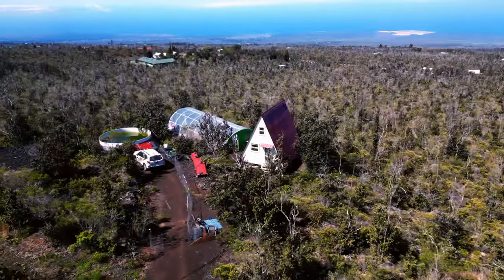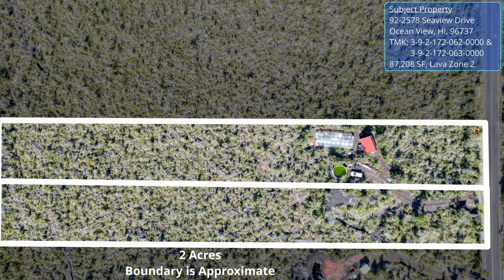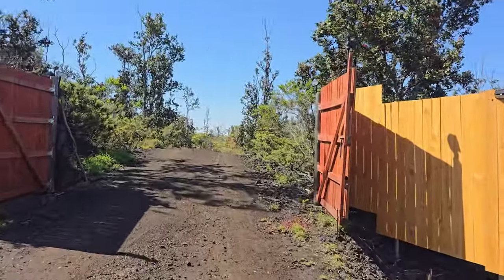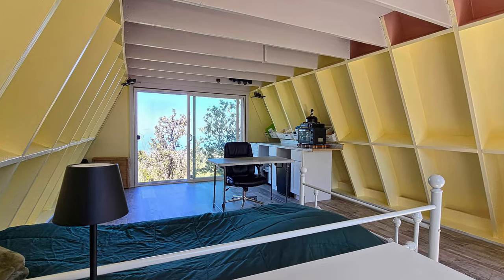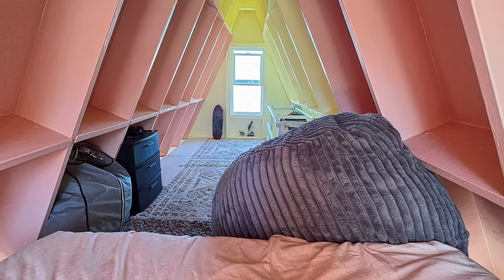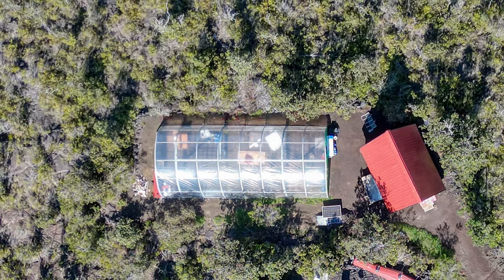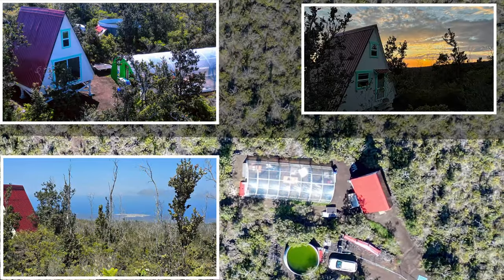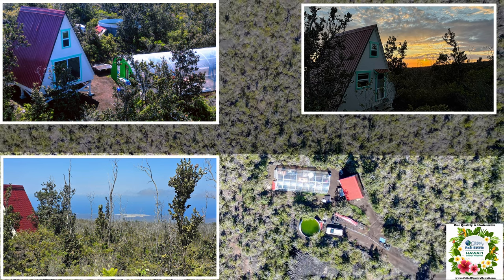SOLD! Reduced to $99,500! 92-2578 Sea View Dr, Ocean View Hawaii Real Estate - MLS#711404